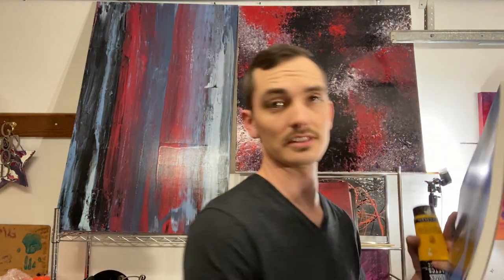Where Do You Buy Your Art Supplies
“Where Do You Buy Your Art Supplies?” is a common question I get on where I get my stuff to make abstract art, and I wanted to take a few minutes to share the answer.

The first place I try is craft stores, namely Michael’s. This is where I get my stretched canvas, paper pads, some acrylic paint, and varnish. I like craft stores because they usually have deals. The downside to them is that their selection of any given product is usually somewhat limited.

Next, for all the things I can’t get at the craft store, I will get at local art supply stores. Blick is about an hour away from me, but it has a great selection of products, and even their own line of products is decent.

For my gloss enamel paint, I go to the paint store Dunn Edwards. However, Dunn Edwards isn’t available everywhere, so you may have to try your own local paint stores to see if they have any high gloss paints. Sometimes it’ll say right on the can “gloss enamel” or “alkyd paint”.

For my “tools”, I go to the hardware store, usually Home Depot. This is where I get my Plexiglass sheets, my scraping trowels, and other hardware related items.

Finally, if I can’t find what I need locally, I’ll buy my art supplies online. I’ve used Jerry’s Artorama, Cheap Joe’s Art Supplies, and Blick.com. Each has it’s own price set, and shipping prices, so you’ll have to compare to see which is cheapest for you.

And if all else fails, go to Amazon. They have almost everything there.

If you’d like to support me, you can use the affiliate links below to purchase from Amazon – with no added cost to you – and it’ll will generate commissions to me to pay for web hosting and more art supplies.